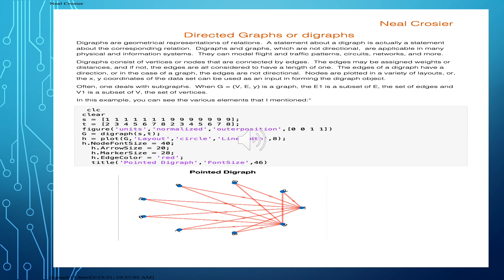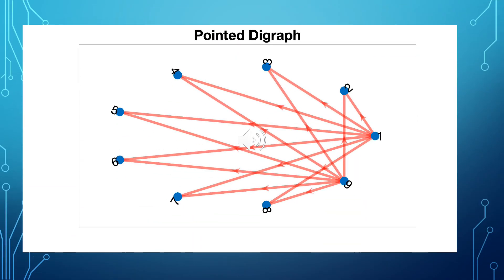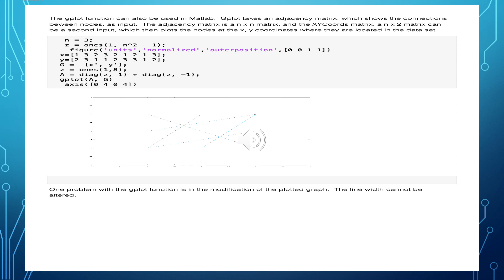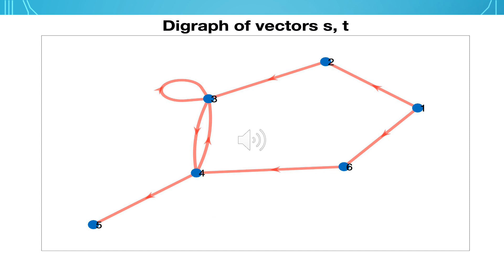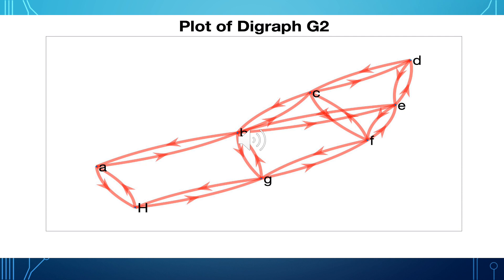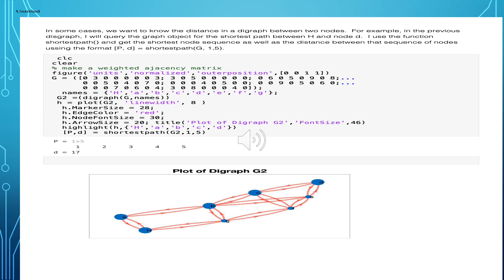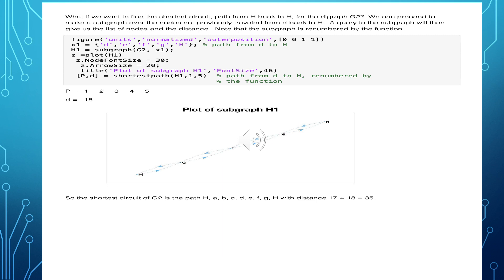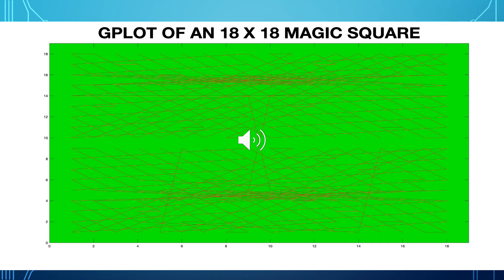Digraph, or directed graphs using Matlab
Graphs and digraphs are geometrical representations of relations in graph theory.  I show you the code and plots in how to implement graph theory in Matlab programming language.